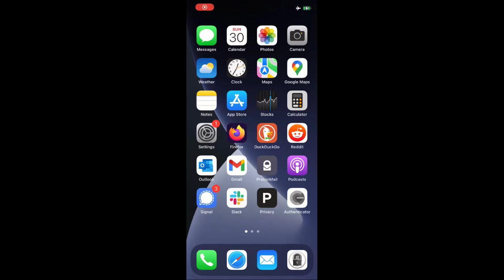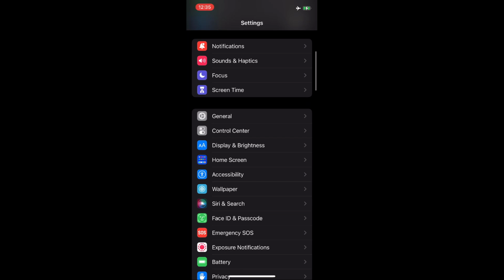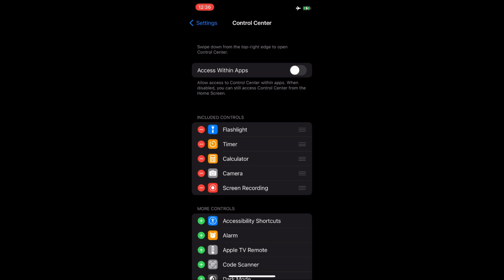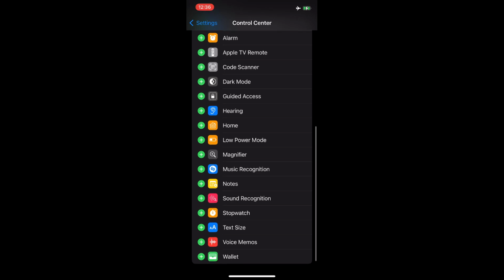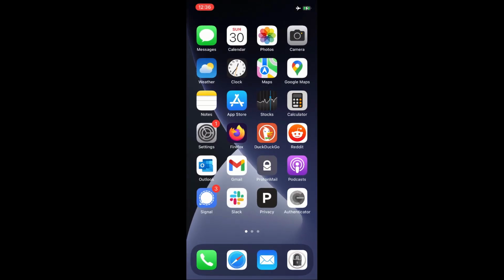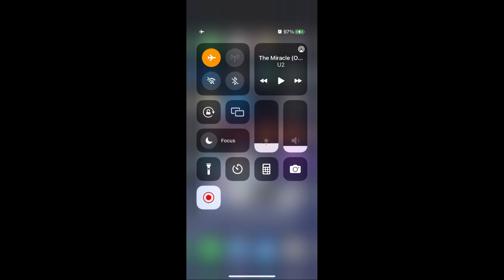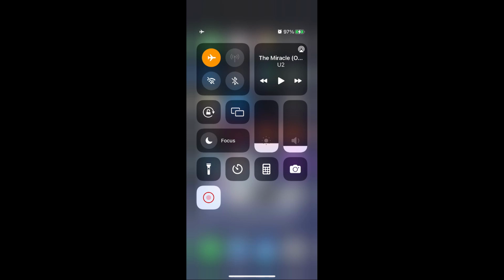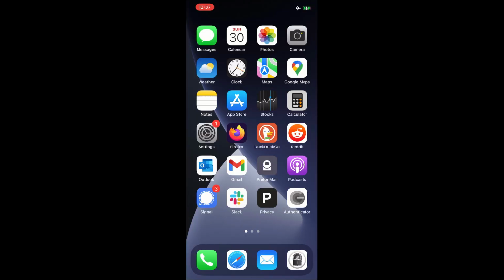How To Screen Record On iPhone | A Quick & Easy Guide | iOS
This video shows users how to screen record on any iPhone. Make sure your iPhone is up to date and follow these steps to easily record your iPhone screen.